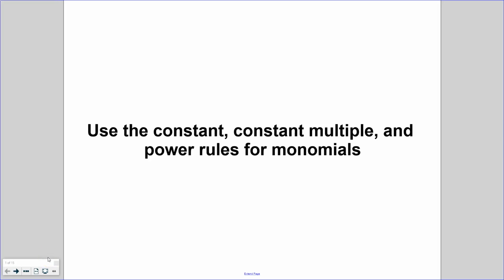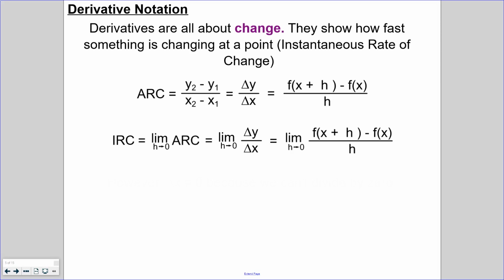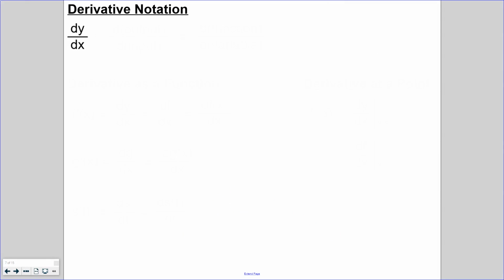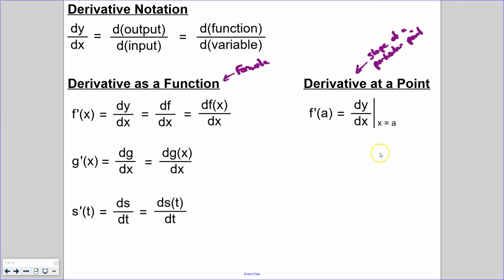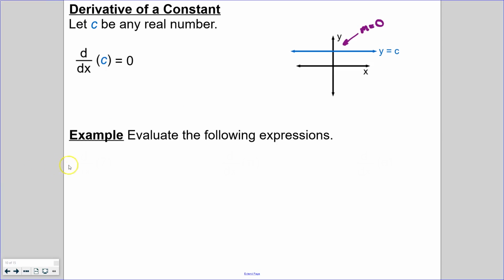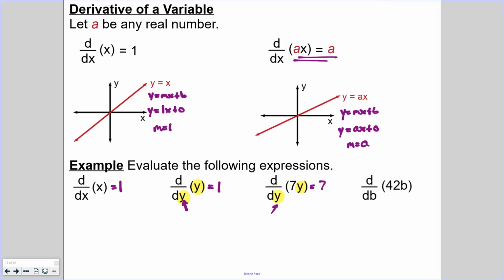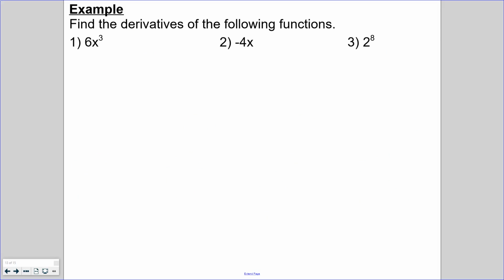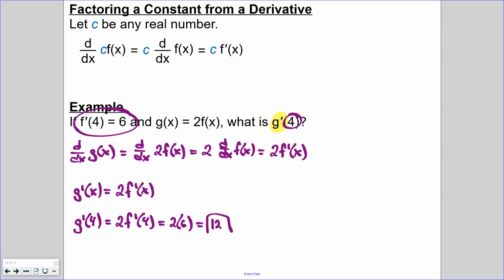Use the constant constant multiple and power rule for monomials